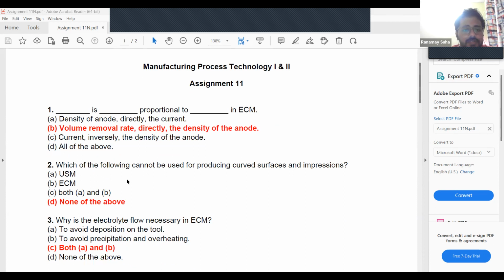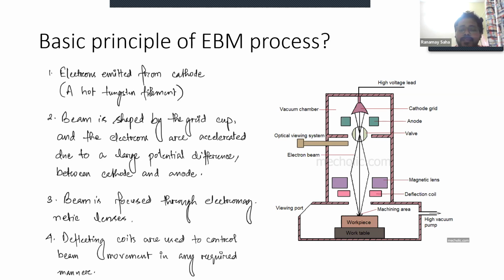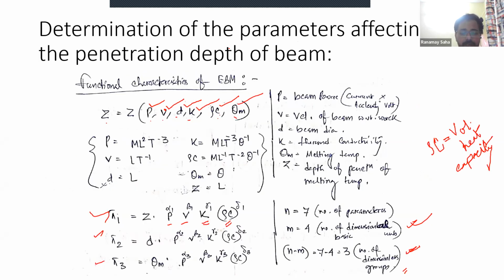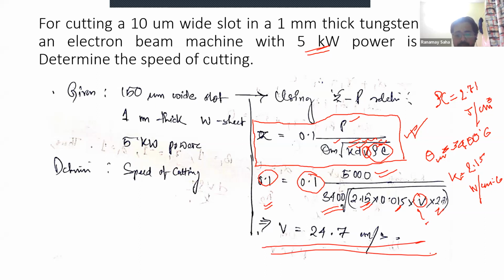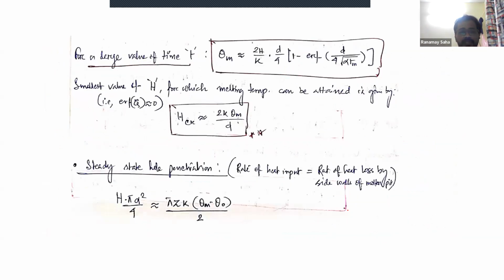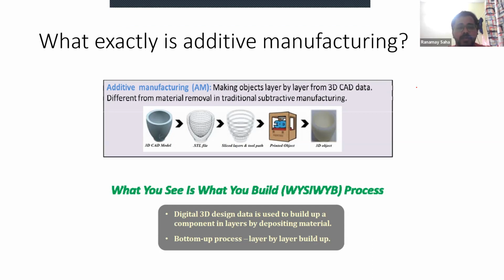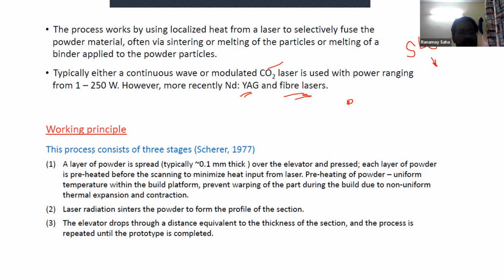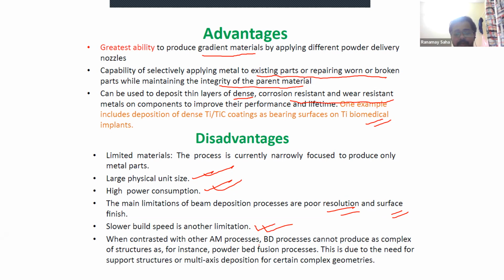noc23-me25 problem solving session-11